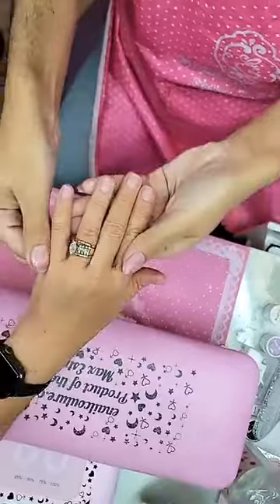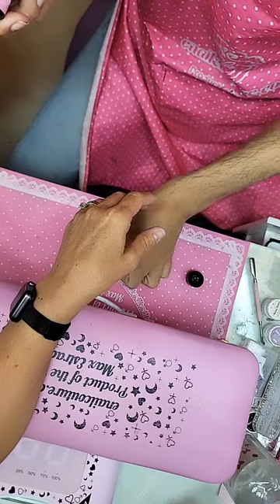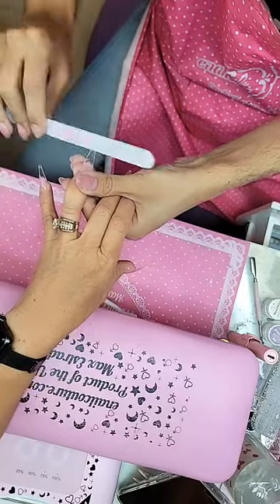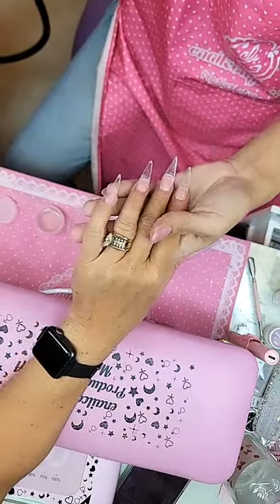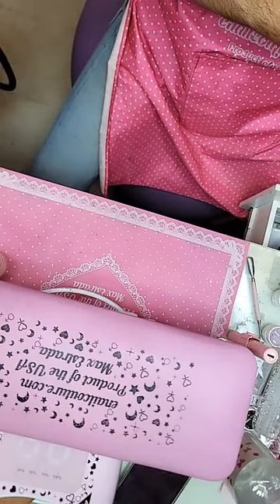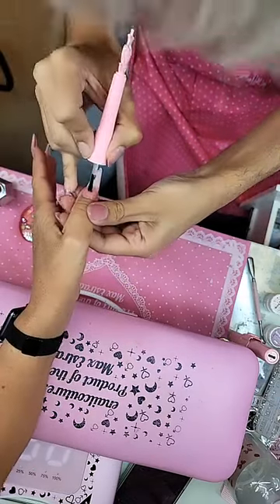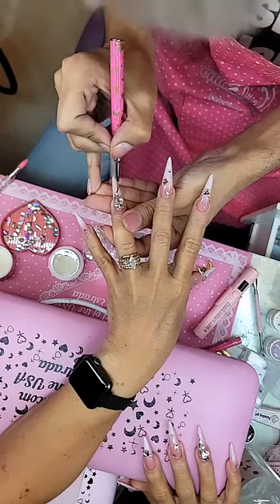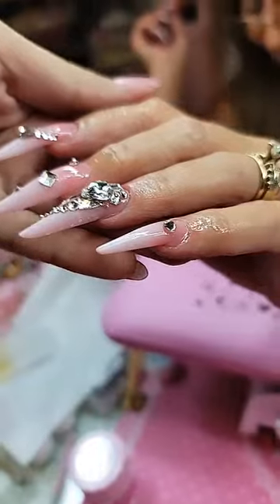Enailcouture.com taffy gel and honly ombre gels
Enailcouture.com new 123go taffy gel, a new light and airy solid glue gel for 123go nail application with built in base! Vegan Hypoallergenic and hema free made in America